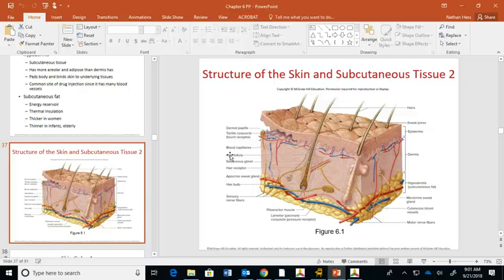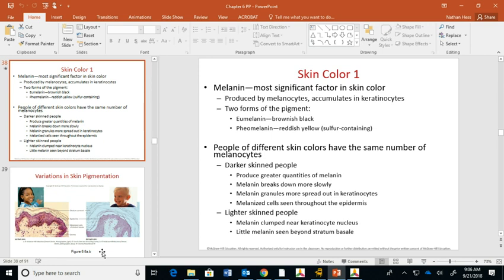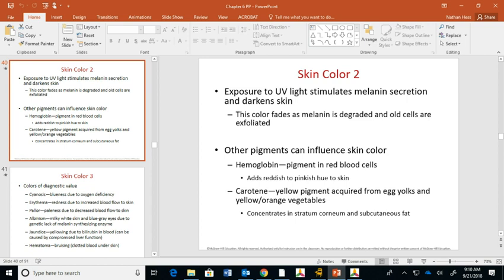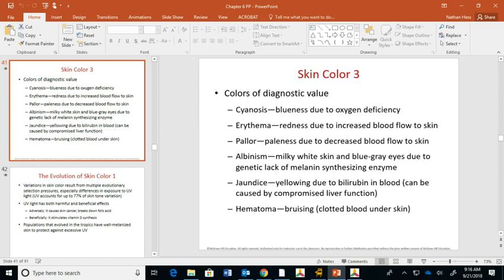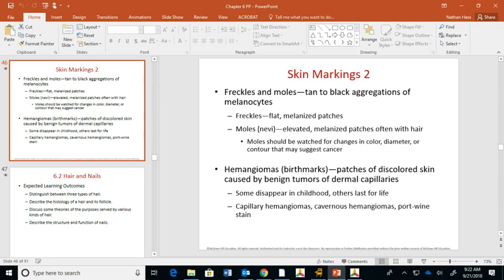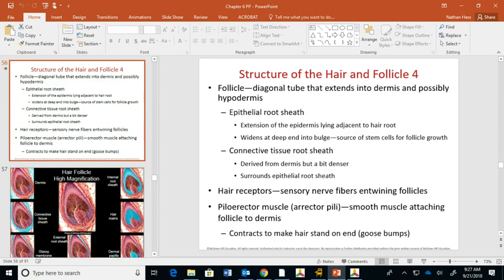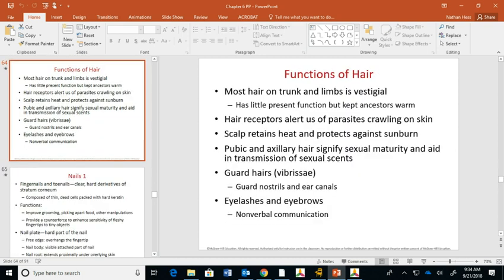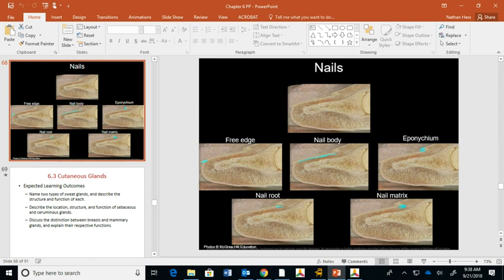Nathan Hess 21Sep2018 090119